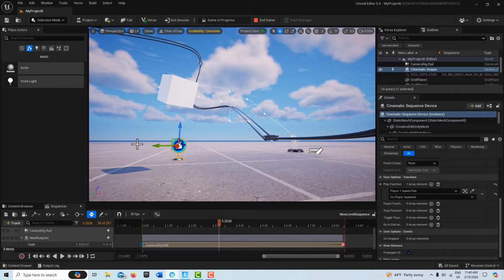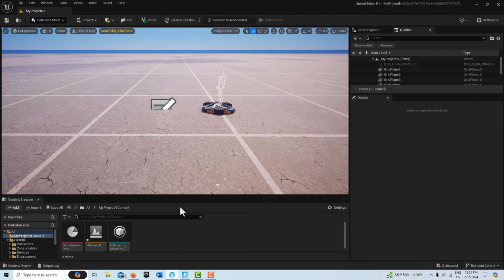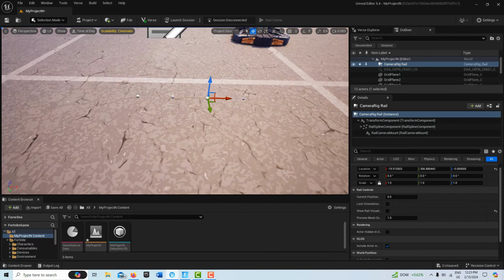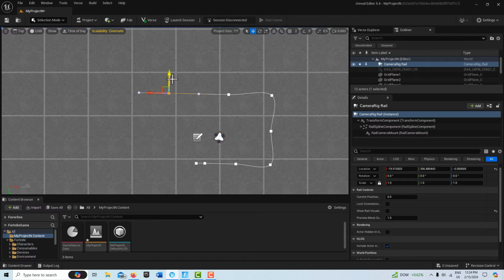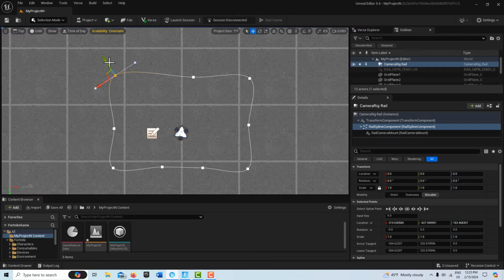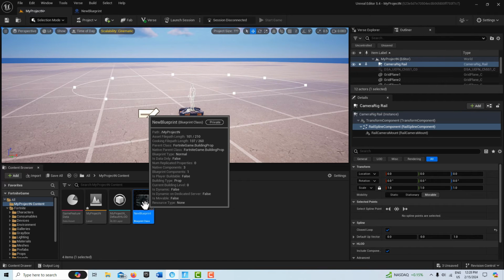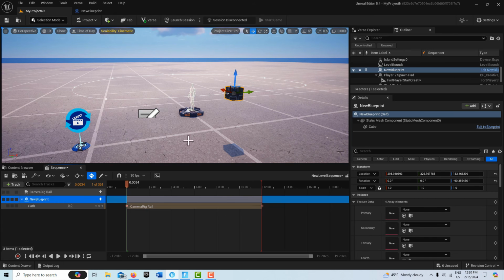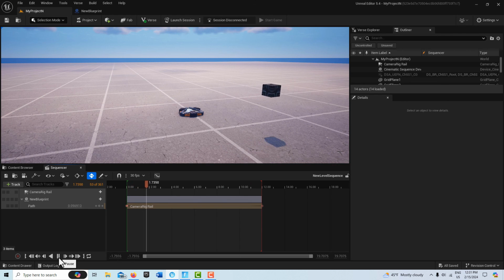Spline Tool and Path Track for Animation in Unreal Editor for Fortnite (Camera Rig Rail)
Here is a more recent video showing how to animate an ice cream truck on a city street.

The camera rig rail is a spline tool in Unreal Editor with the added benefit of looking like a rig and rail, but that visualization is easily turned off. Because of this, we consider it a spline tool more than a "rig rail" and use it to create animations by attaching objects to it with a path track in the level sequencer.